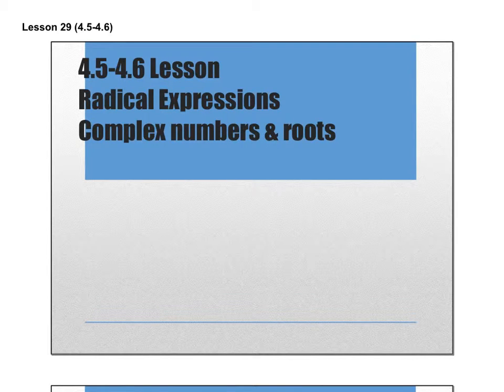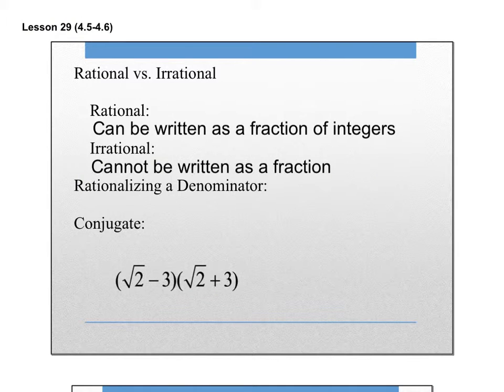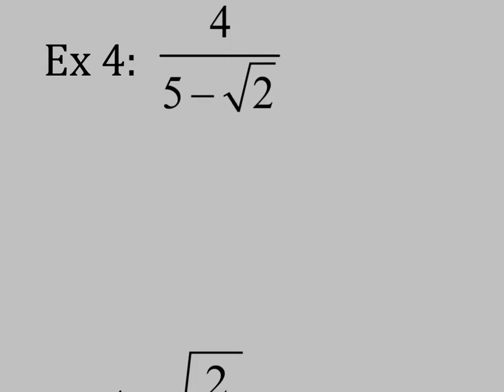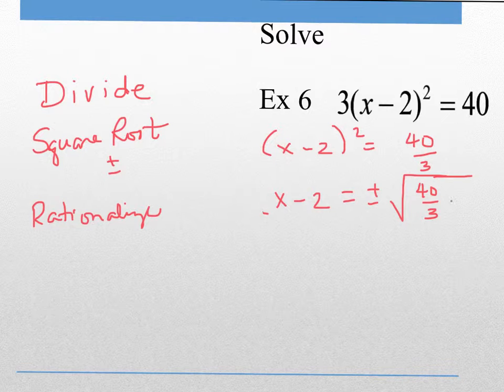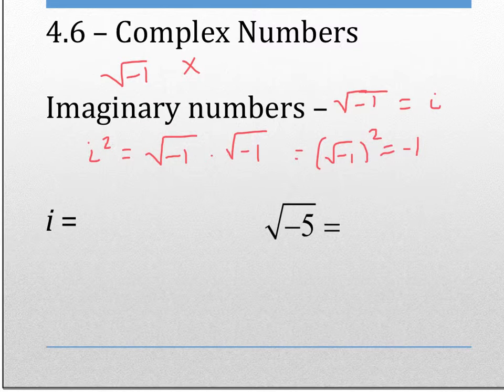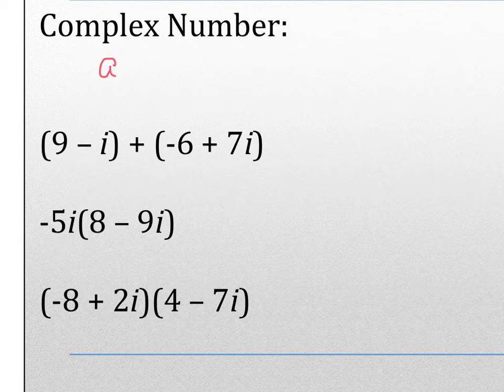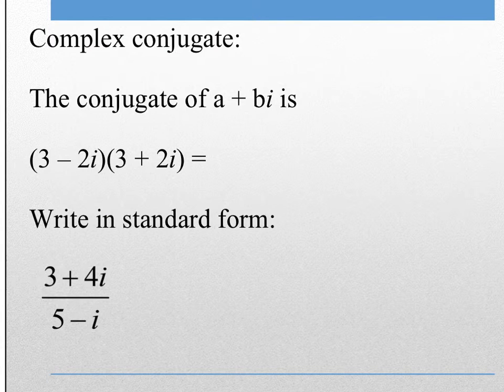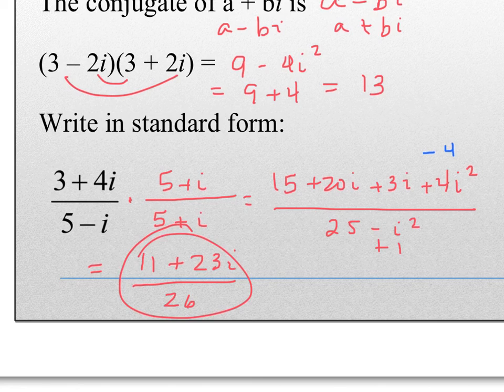Radicals and complex numbers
Rationalizing, imaginary numbers, complex numbers, quadratics